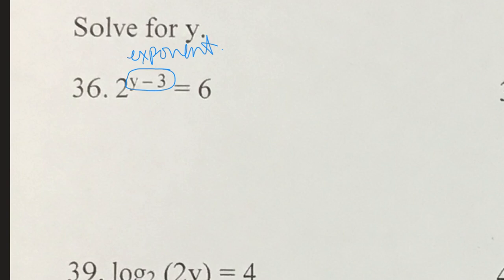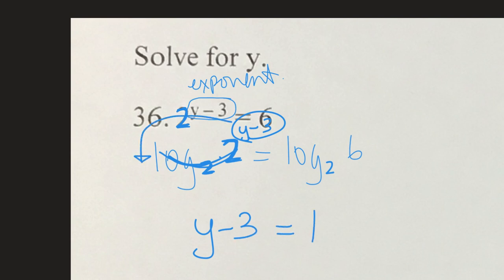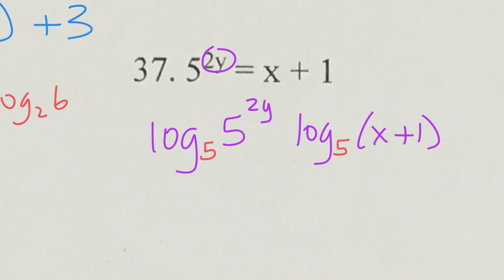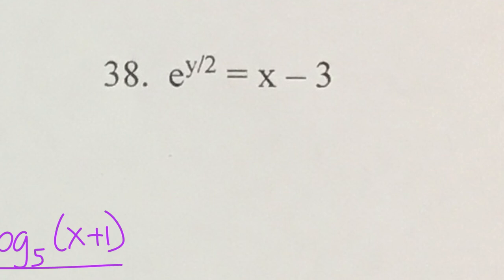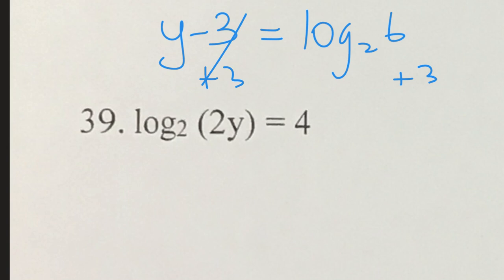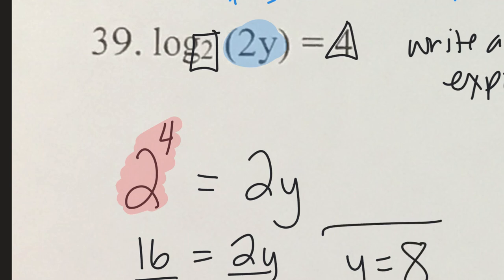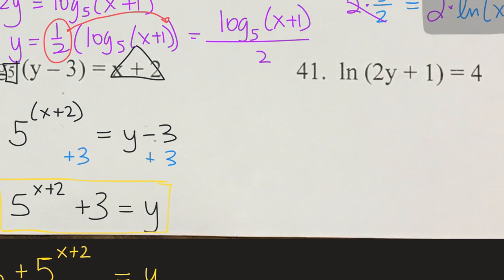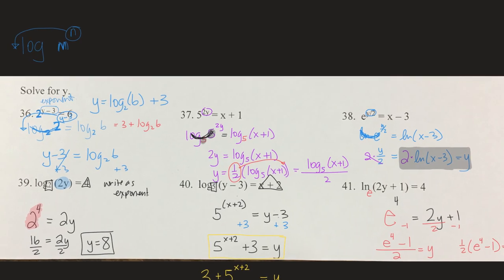Review Log & Exp 3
These are the last 6 problems on the review, all dealing with the strategy of creating exponents or logs in order to solve for a variable in tricky situations.